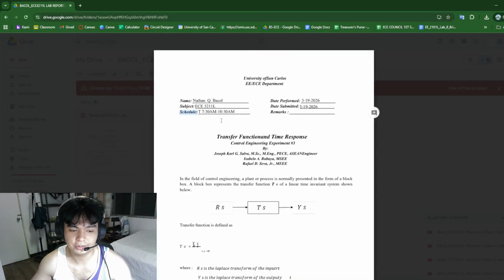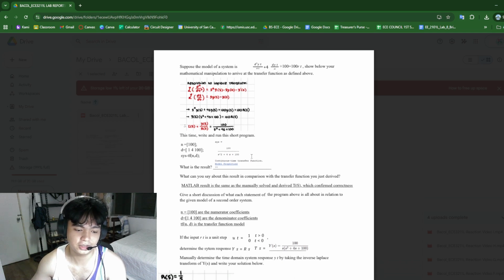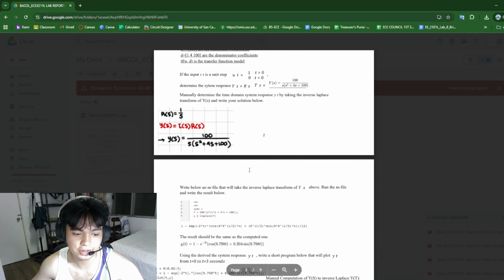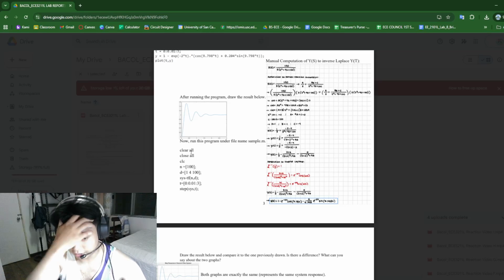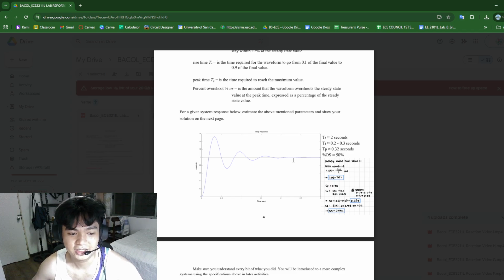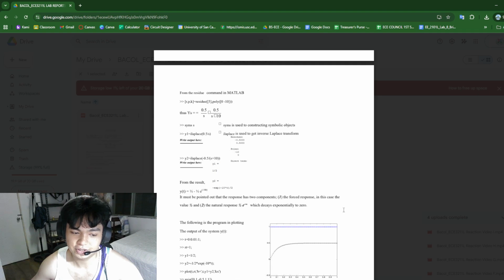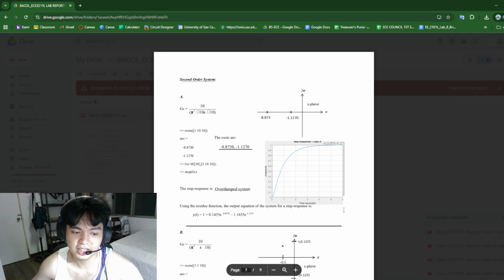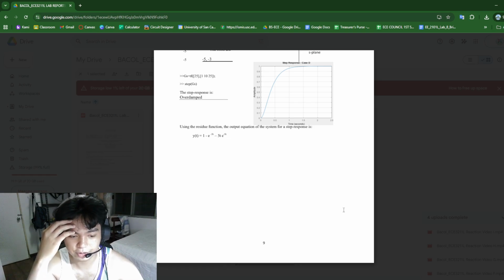Bacol ECE3211L Reaction Video Exp 3